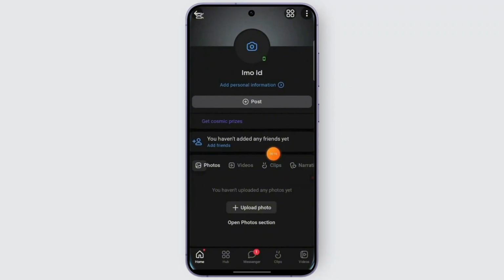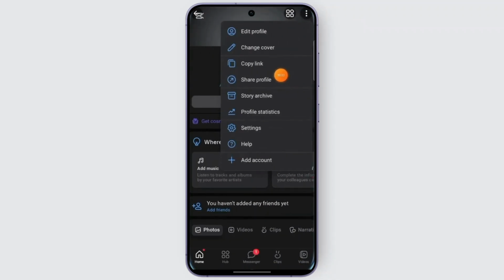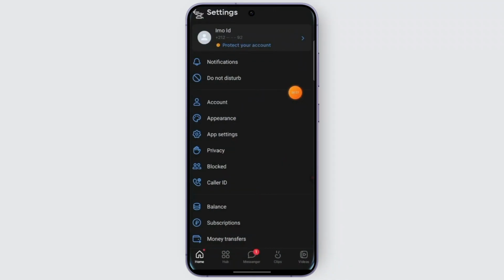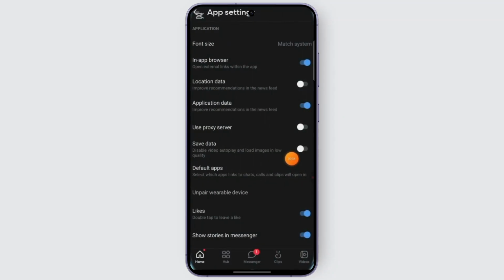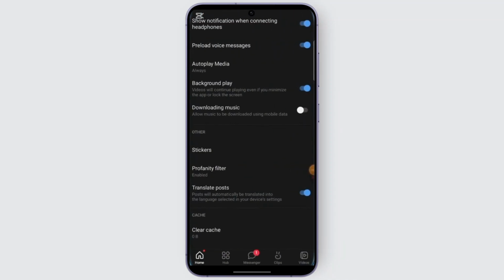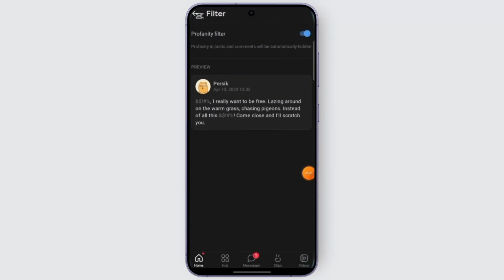How to Disable or Turn Off Profinity Filter on Vk APP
Want to turn off the profanity filter on the VK app? This video will walk you through the steps to disable or turn off the profanity filter in your VK settings easily. Whether you're asking, "How do I disable the profanity filter on VK?" or you're having trouble finding the right setting, this tutorial will guide you. Learn how to take control of your VK content settings and manage your experience the way you want. Watch now to turn off the VK profanity filter in just a few taps!

Timestamps:
00:00 How to Disable or Turn Off Profanity Filter on VK App
00:10 Turn Off VK Profanity Filter in Settings